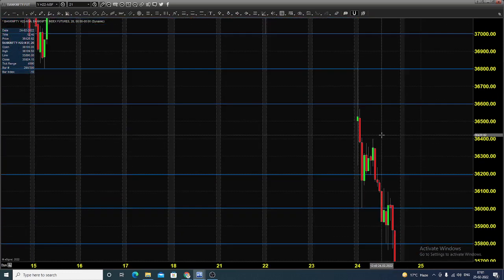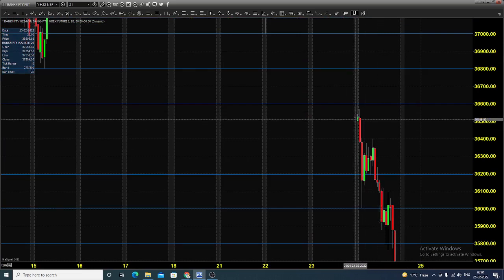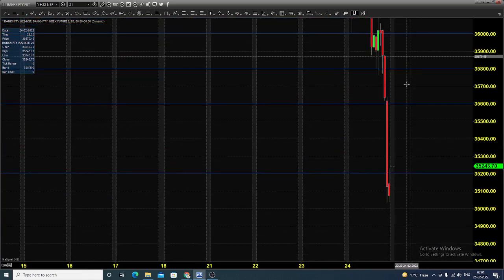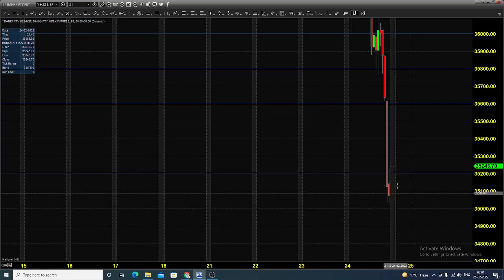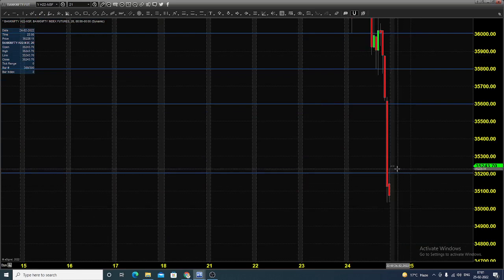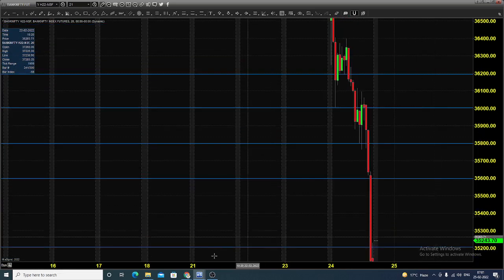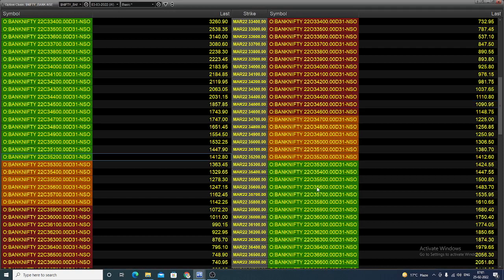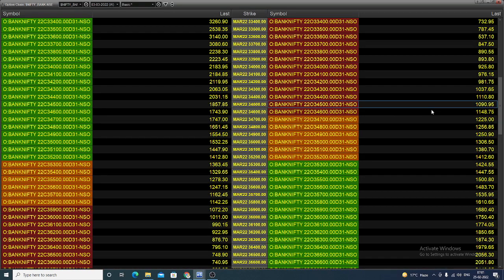NSE BANK NIFTY INDEX FUTURES AND OPTIONS TRADING ANALYSIS FEB 25 2022 ENGLISH